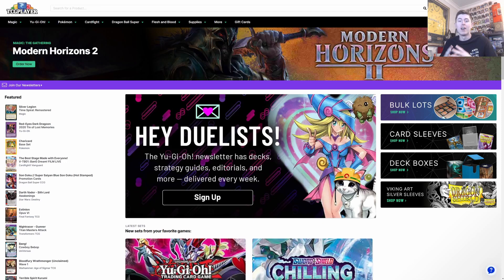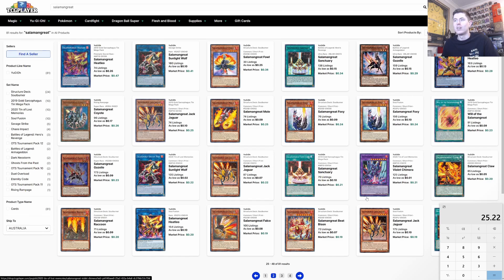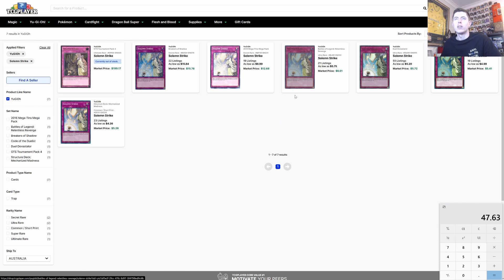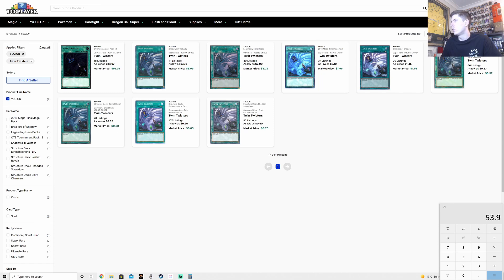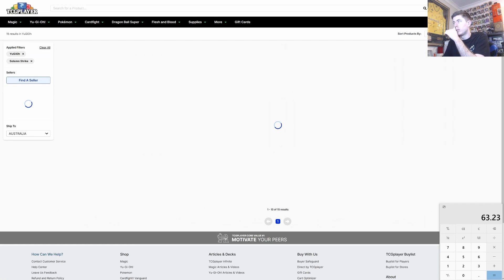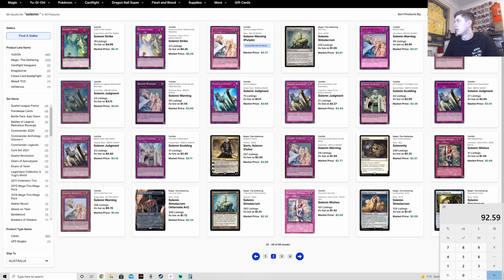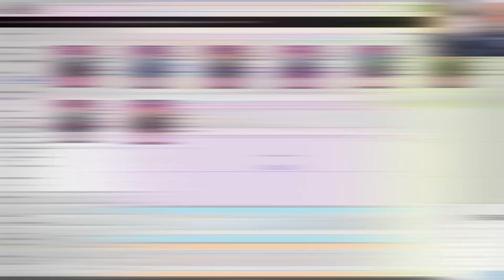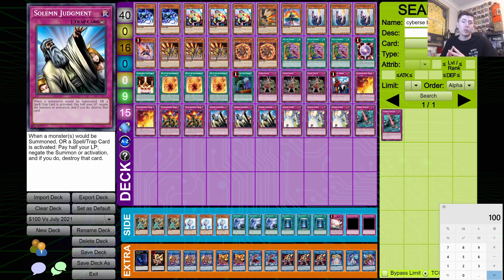$100 Deck Build For the July 2021 Format